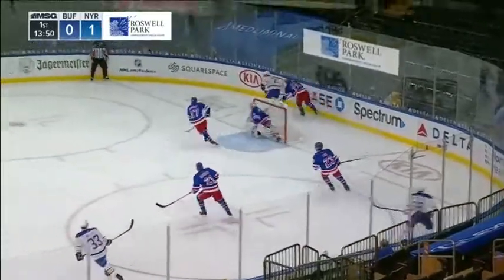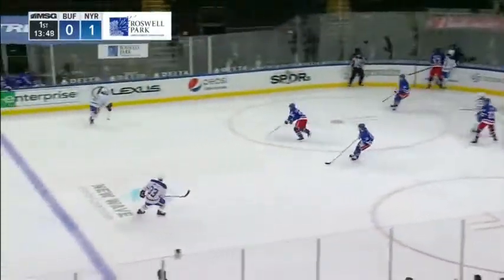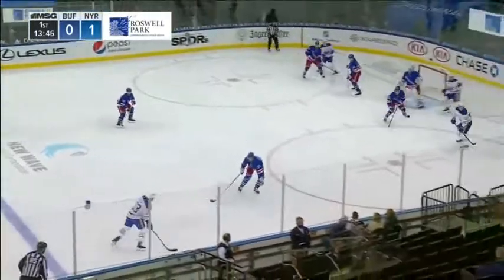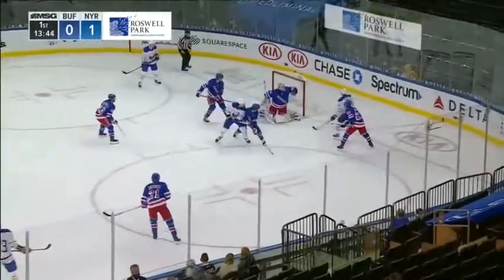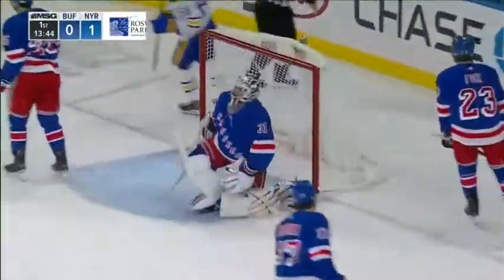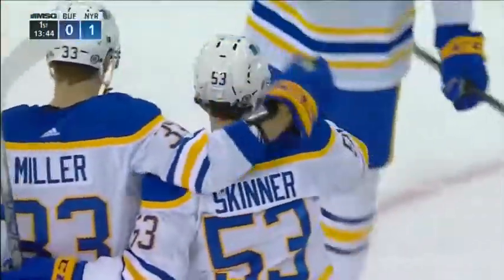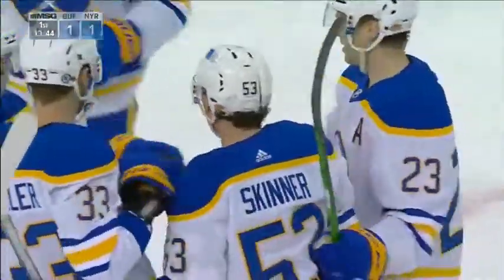Jeff Skinner Goal vs New York Rangers (4/25/2021)